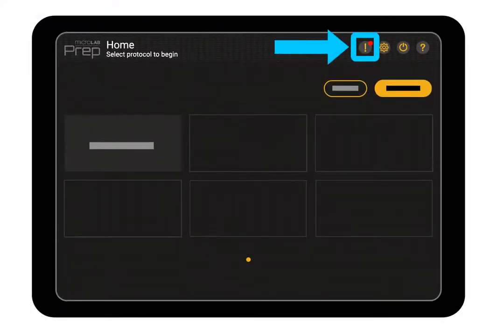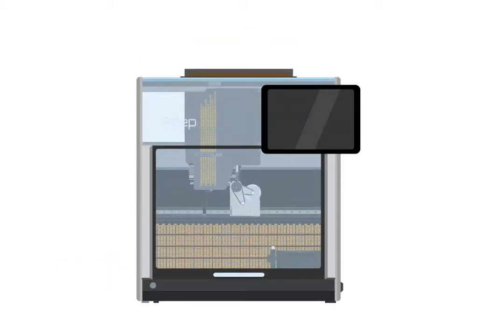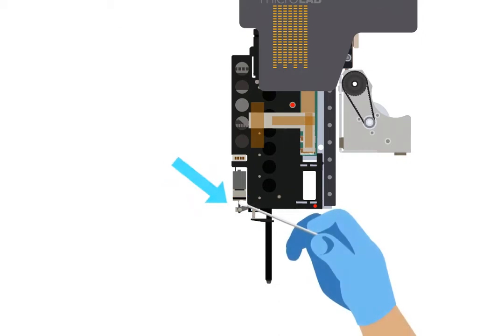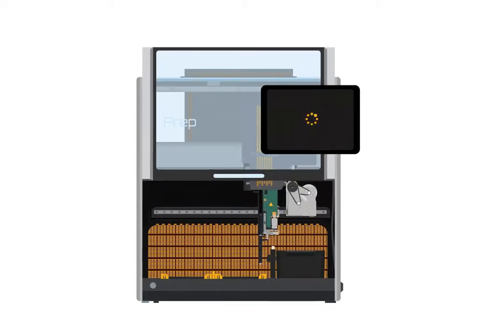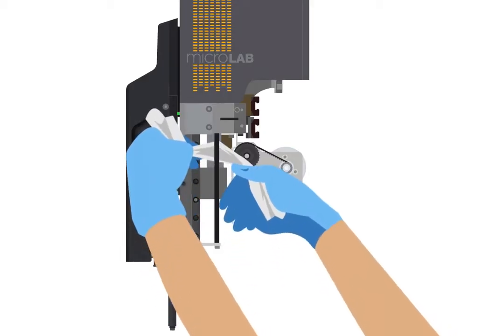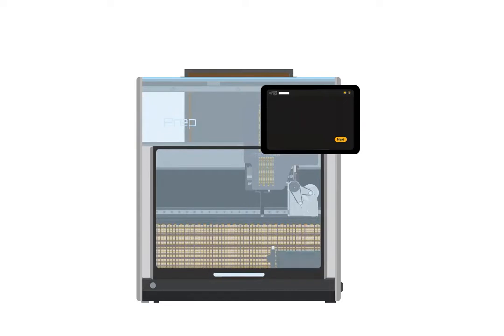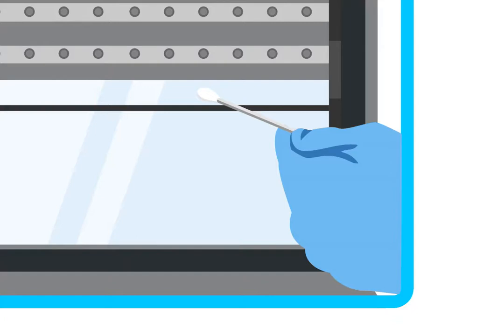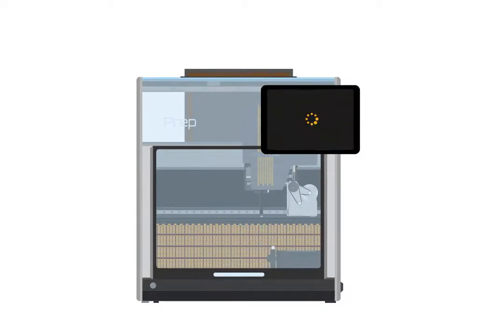How to Perform Yearly Maintenance on the Microlab Prep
Learn how to perform yearly maintenance on the Microlab Prep as part of our Prephelp video tutorial series.